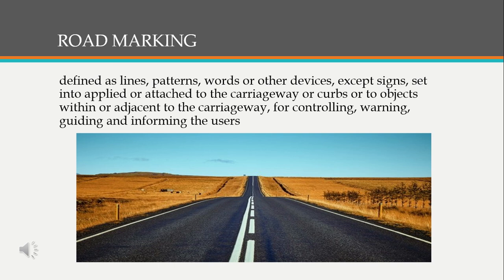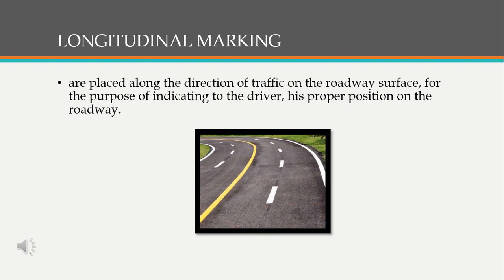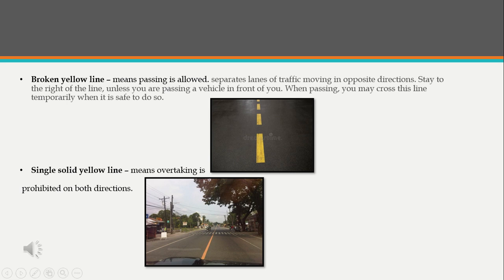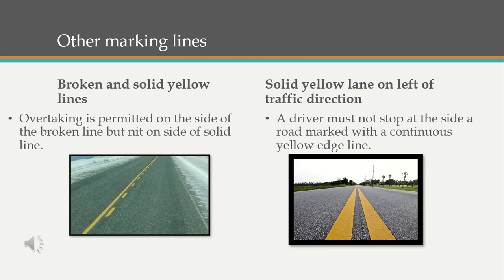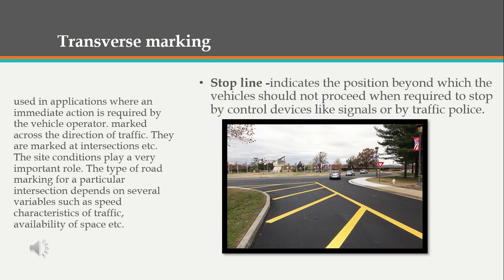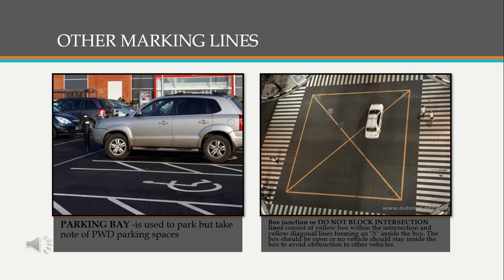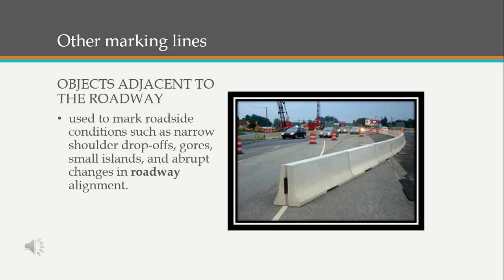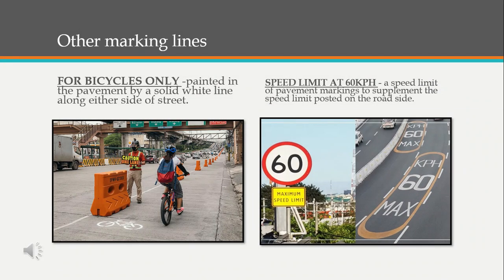November 10, 2020